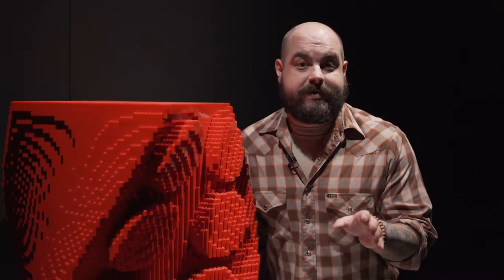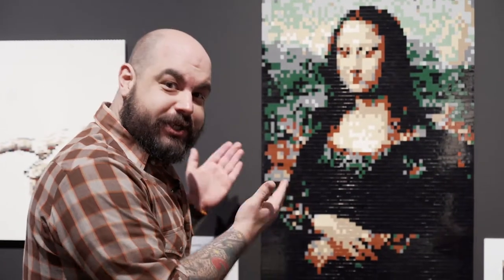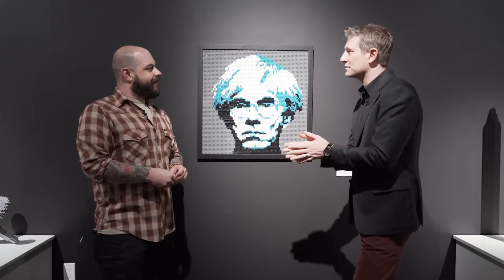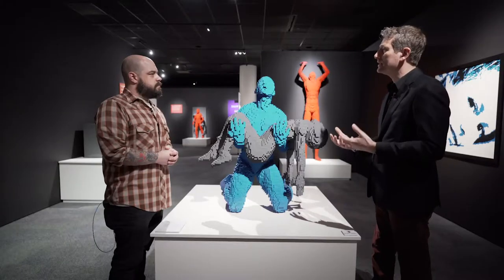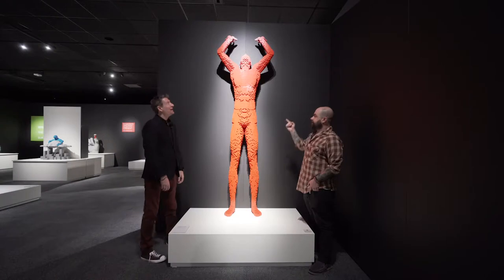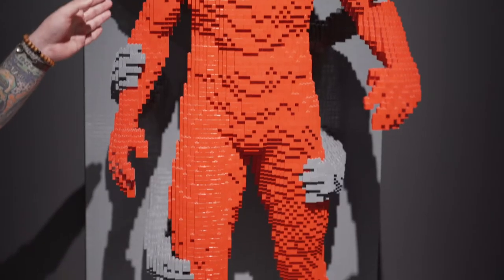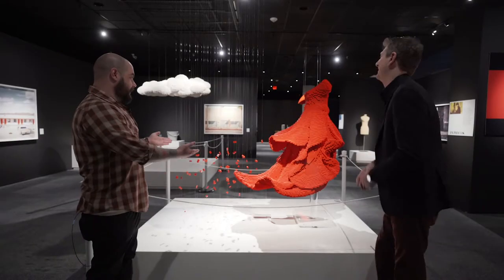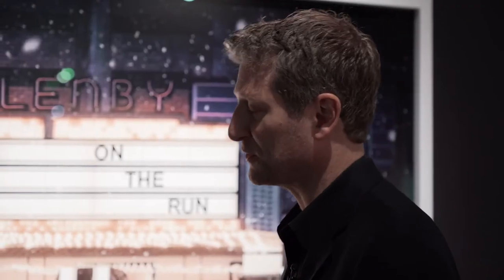Exploring "The Art of the Brick" at HMNS with Nathan Sawaya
Recently we got a chance to visit with visionary LEGO artist Nathan Sawaya inside "The Art of the Brick", one of the most popular exhibitions at the Houston Museum of Natural Science. He gave us the inside scoop on just how special these creations are.